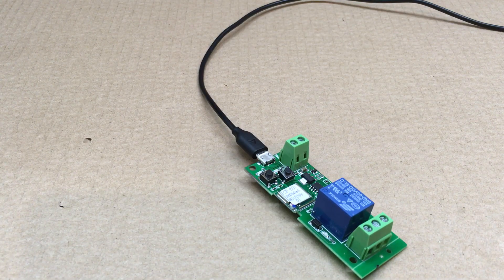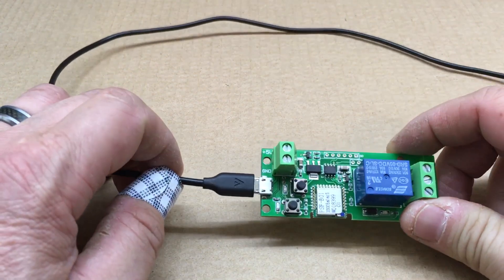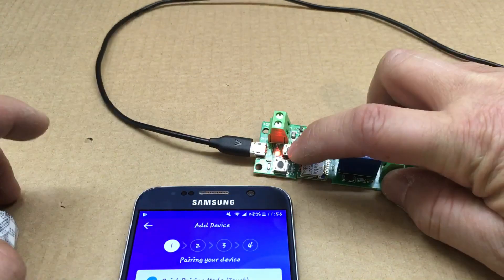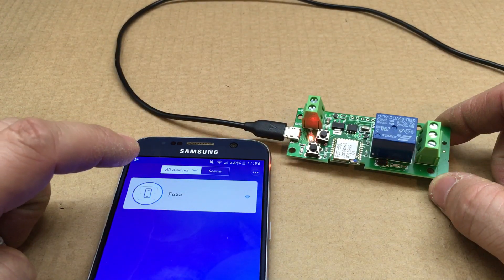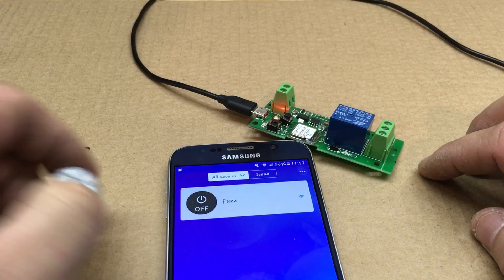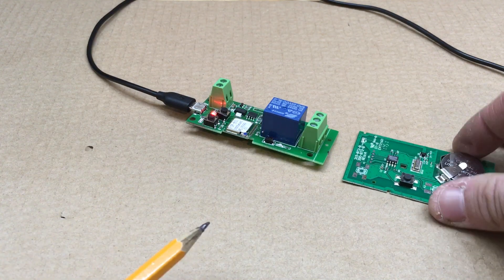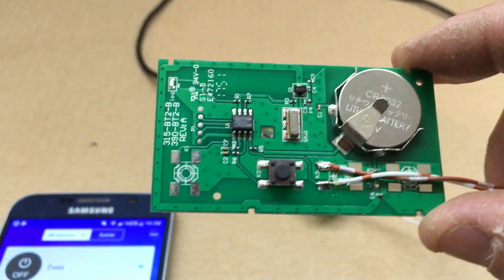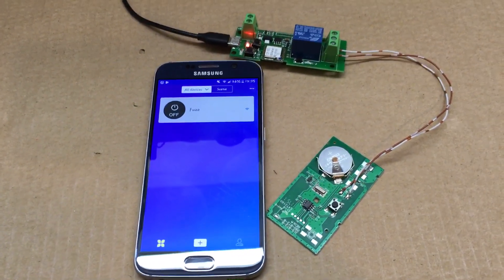Wireless Smart Relay With ESP8266 On Board For Garage Door Opener And More